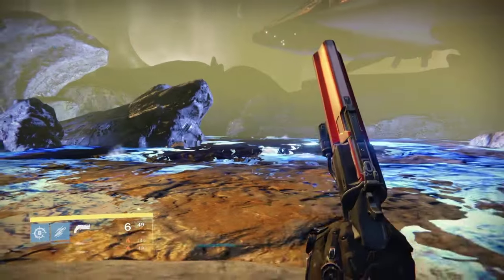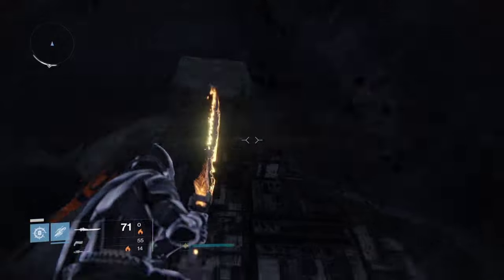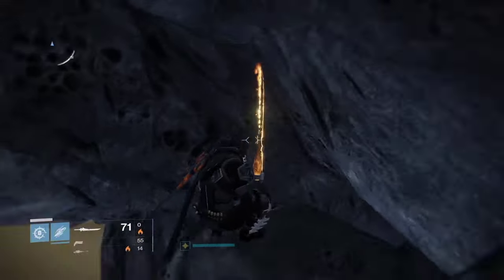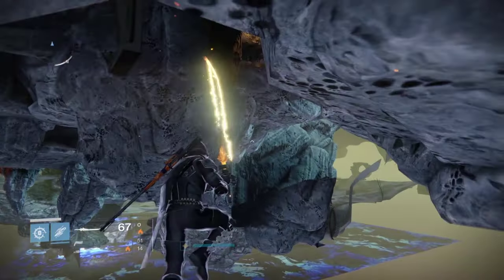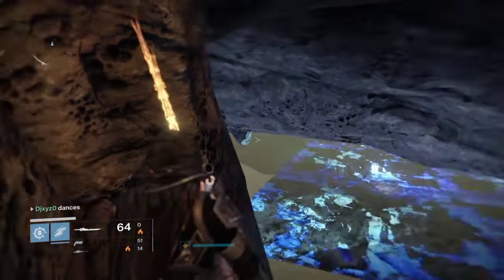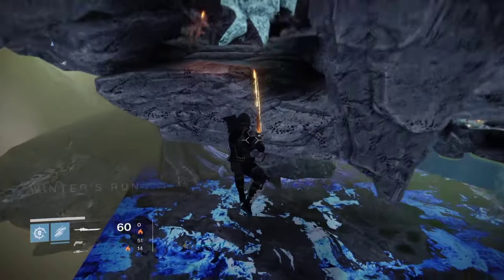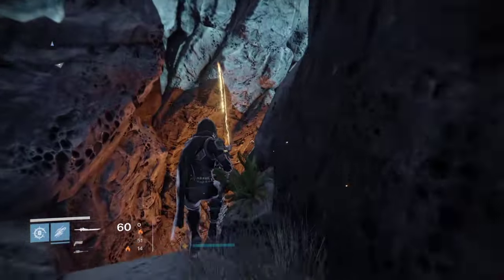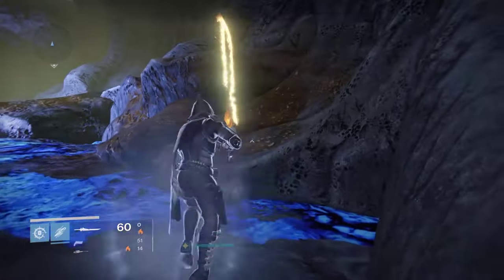Destiny 1: Blue Lava area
Basically showing you how to get to the bottom of the Winter's Run area